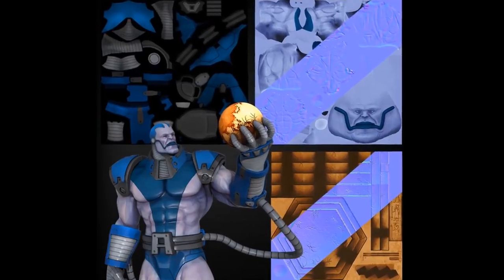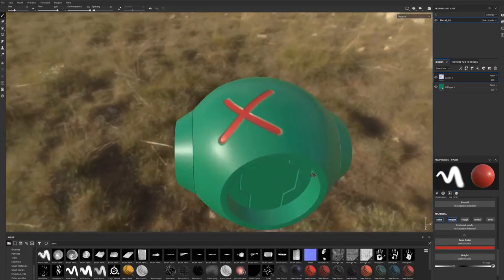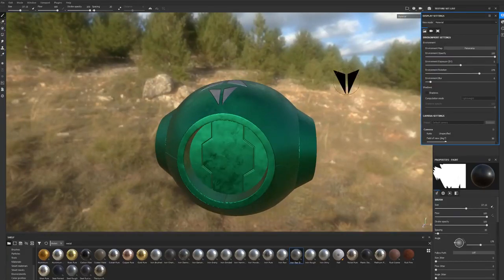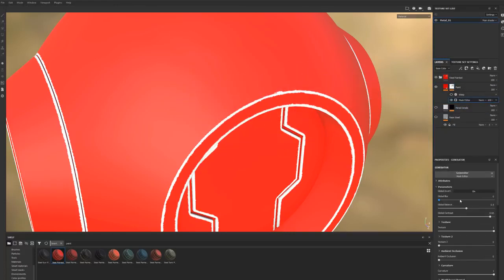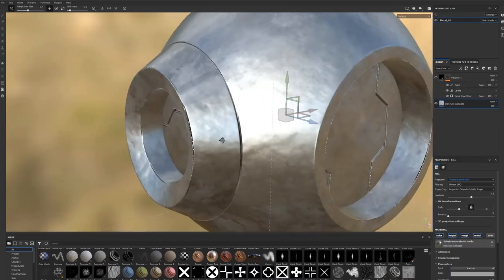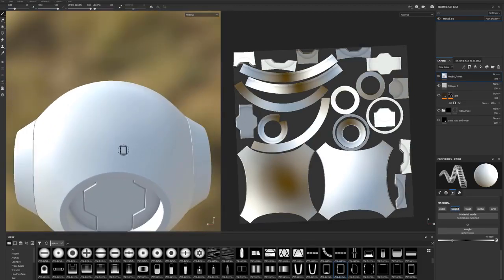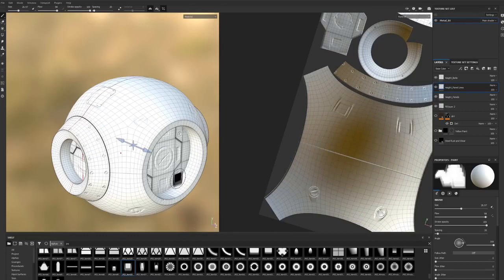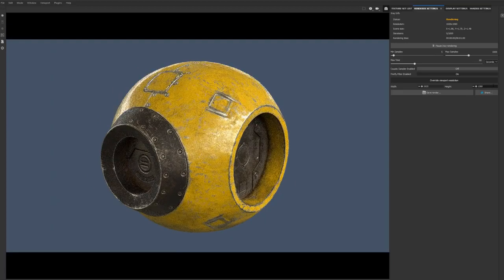Substance Painter for Beginners Tutorial